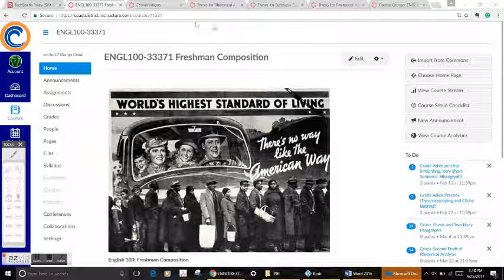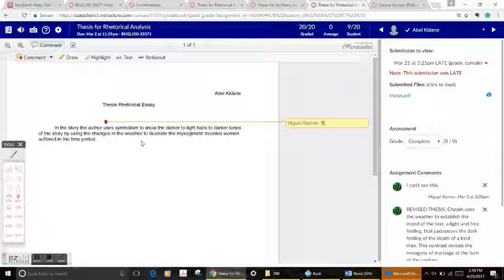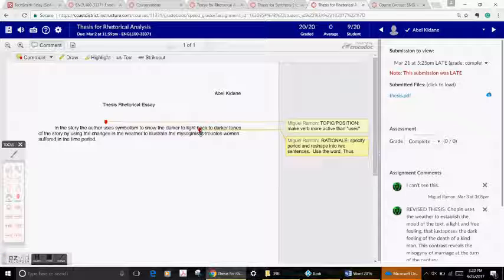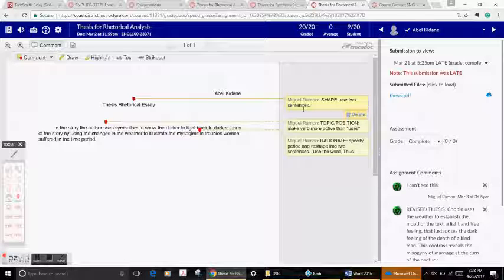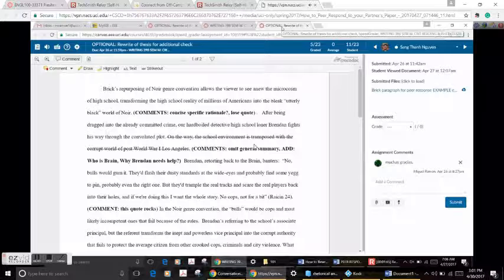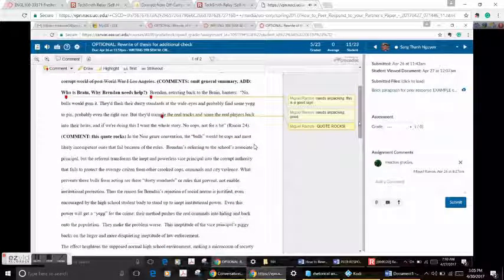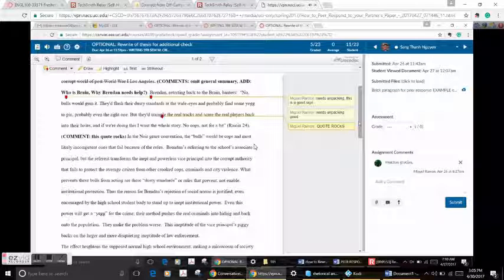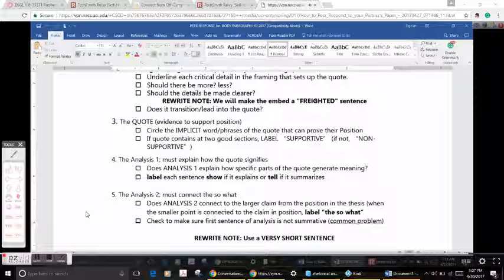How to Comment on Your Partner's Body Paragraph